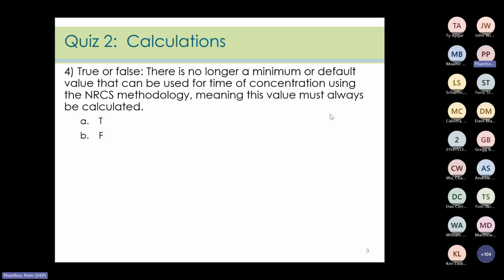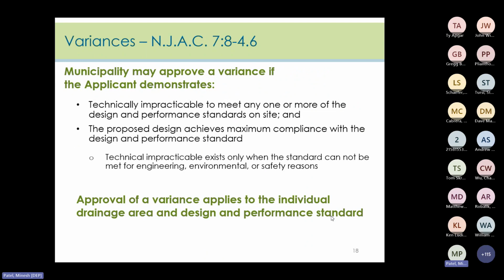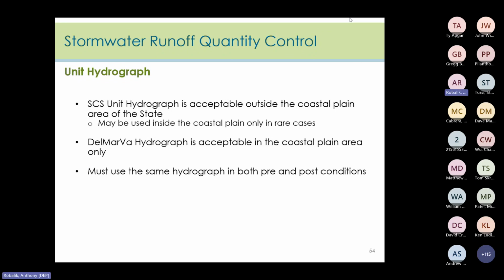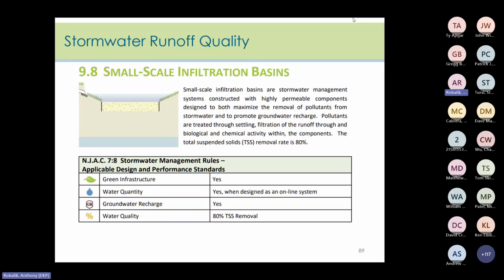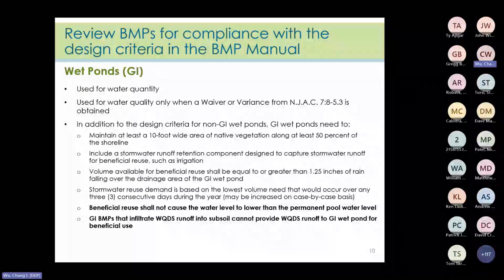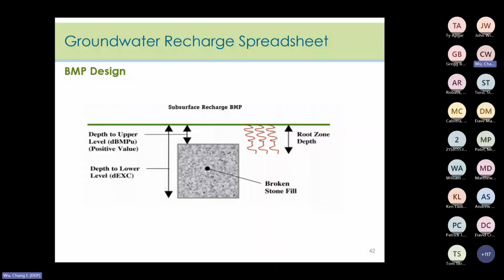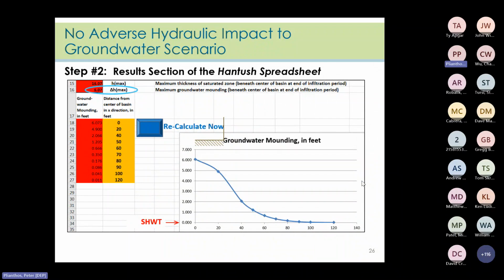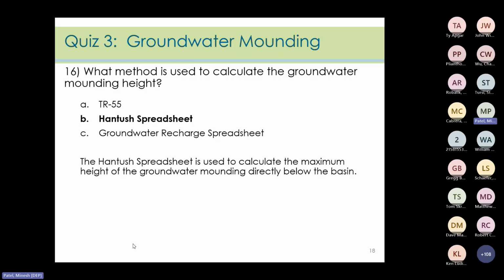Stormwater Management Design Review Course Module 3, October 22, 2024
Recording of Fall 2024 Stormwater Management Design Review Course Module 3, held on October 22, 2024.